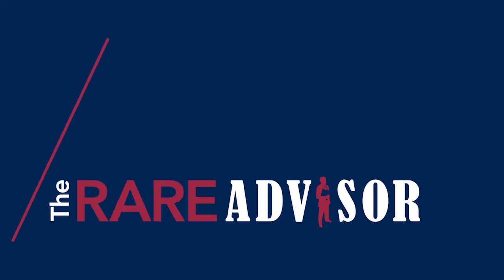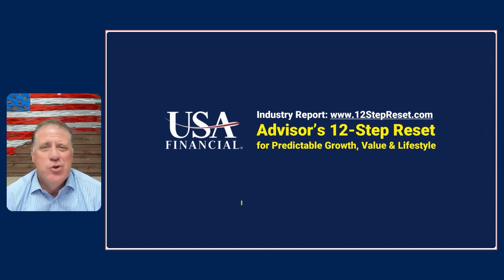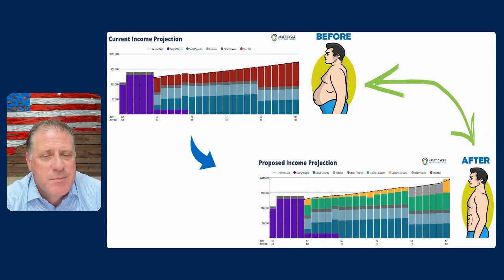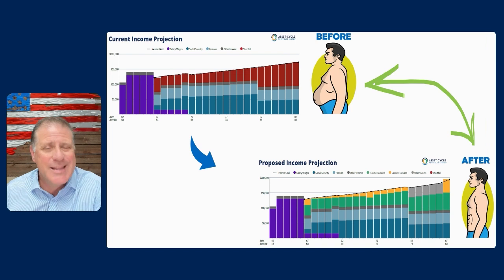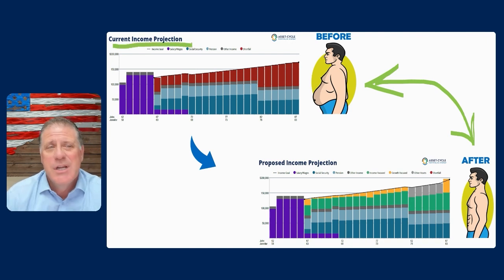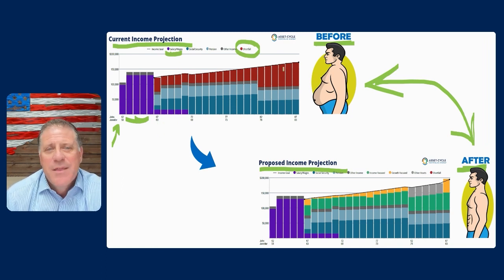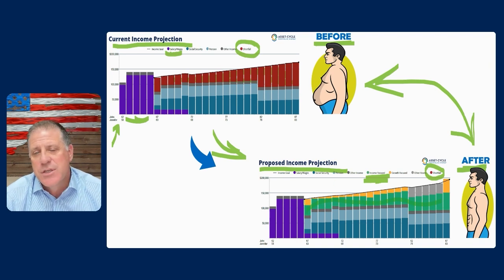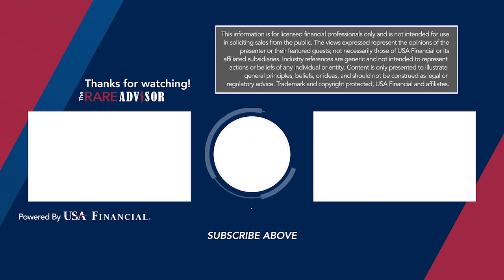Gather Entire Portfolio of Assets with One Graphic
In this episode of The RARE Advisor, I want to jump into a basic – but unbelievably important – concept for clients and investors to understand the financial plan you’re presenting to them. And, more importantly, to get them to truly see the benefit of transitioning/adjusting their portfolio and moving and onboarding to you and your practice.

The RARE Advisor is a business model supercharged by Recurring And Repeatable Events. With more than thirty years of working with and coaching successful advisors, host Mike Walters (along with other leaders in the industry), discusses what it takes to grow a successful practice. With the aim of helping financial professionals and financial advisors take their business to the next level, Mike Walters shares insights and success stories that make a real impact. Regardless of the stage of your practice, The RARE Advisor will provide thoughtful guidance, suggestions for developing systems and processes that work, and ideas for creating an authentic experience for your clients.